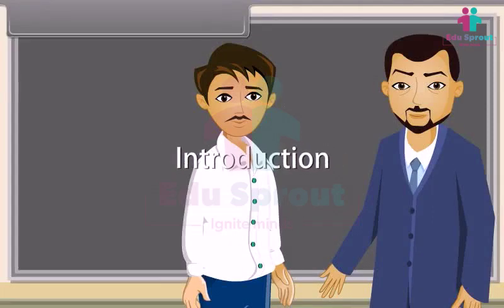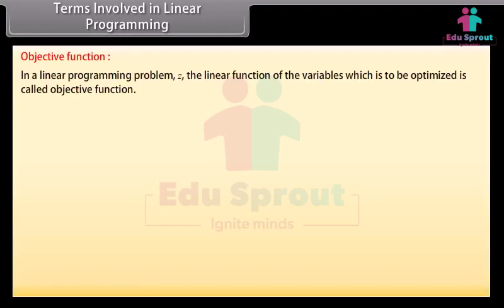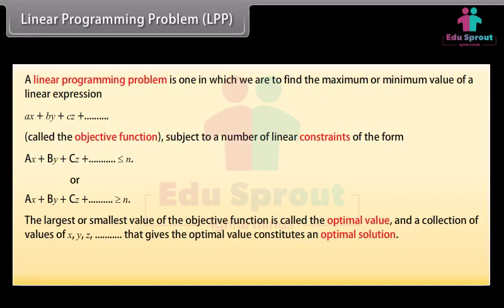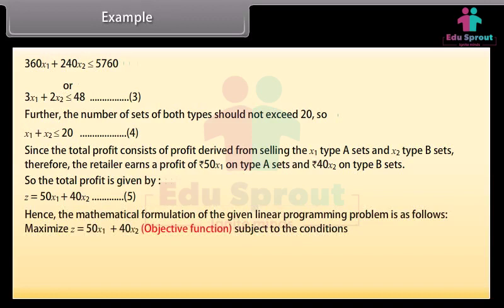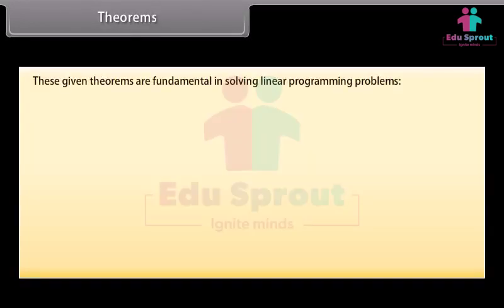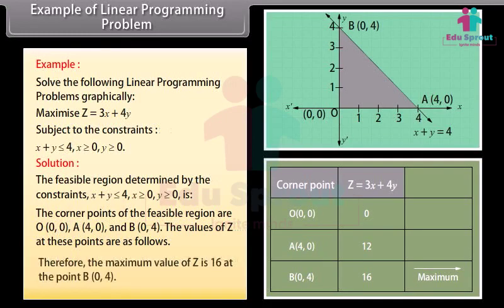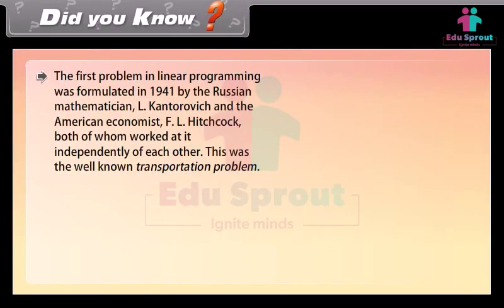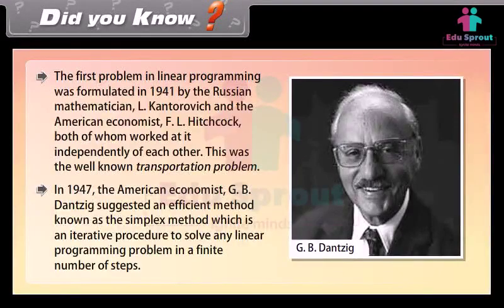🌈 CBSE Syllabus Class 12 MATHS Lesson 11 - Linear Programming | NCERT | State Board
Welcome to our educational channel! In this enlightening video, we're unraveling the world of "Linear Programming," an essential lesson for students following the CBSE, NCERT, or state board curriculum. Our mission is to make this topic engaging, educational, and enjoyable, ensuring young learners find it both accessible and exciting.

📊✨ Master the Art of Linear Programming! ✨📊

In this video, we will cover:

🔹 Introduction to Linear Programming: Understanding its practical applications and significance.
🔹 Formulation of Linear Programming Problems: How to set up LP problems and constraints.
🔹 Graphical Method: Solving LP problems graphically with step-by-step examples.
🔹 Simplex Method: A deeper dive into solving LP problems using the simplex algorithm.
🔹 Practical Problem-Solving: Applying linear programming to real-world scenarios.
🔹 Real-Life Examples: How linear programming is used in various fields.

Whether you're a student preparing for exams, a future economist, or someone intrigued by the power of optimization, this video is designed for you.

📚 Need notes or have questions? We're here to support your learning journey!